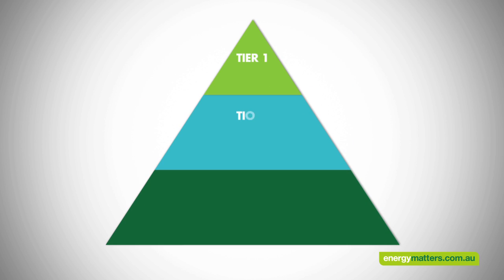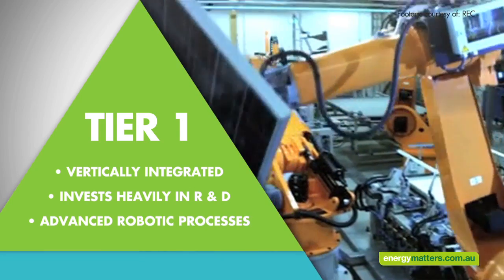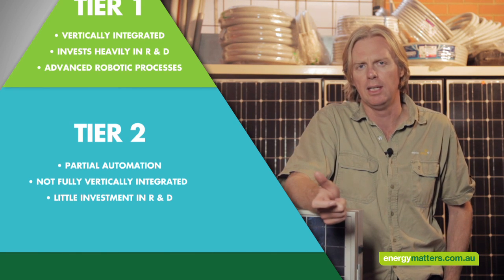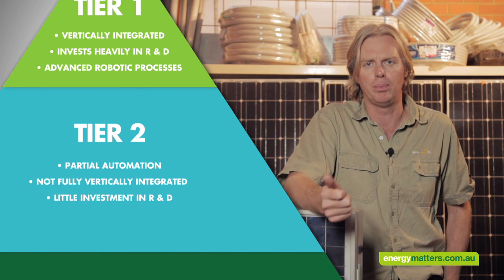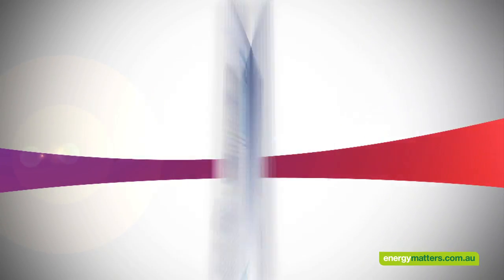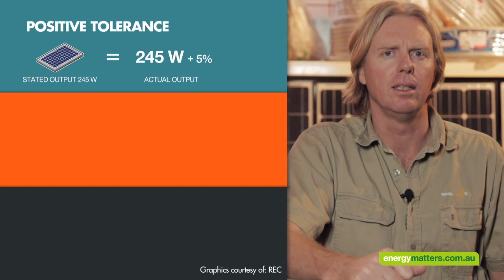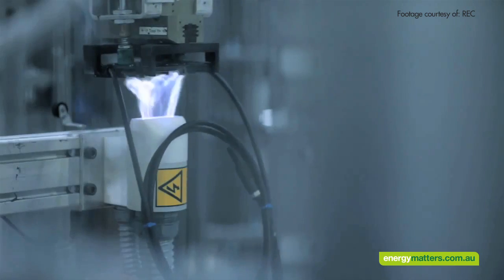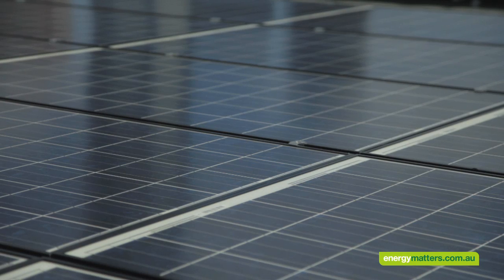Not All Solar Panels Are Equal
When choosing a solar panel it's important to consider both how it is manufactured and what materials are used. Learn more in this video - extra tips can be viewed